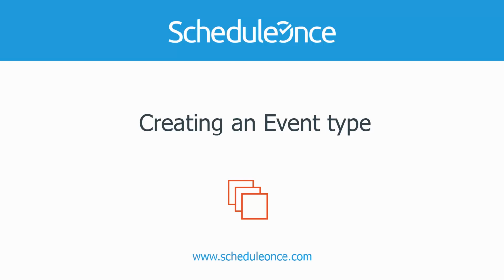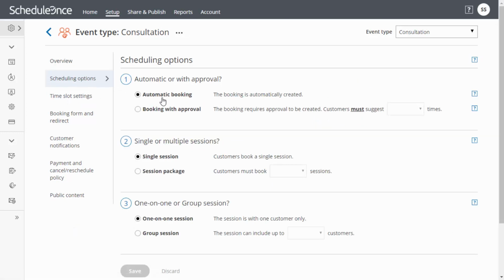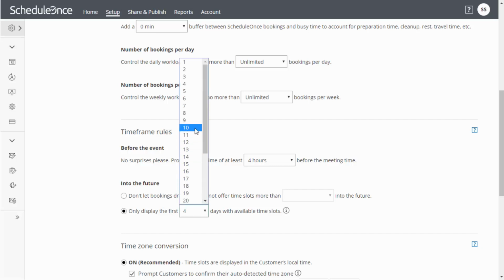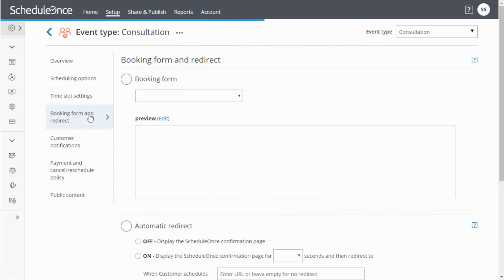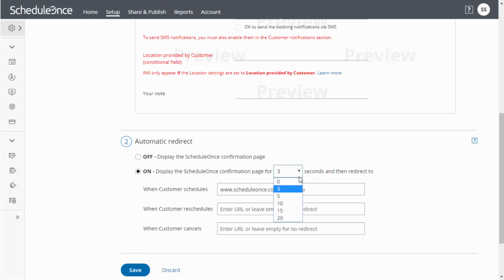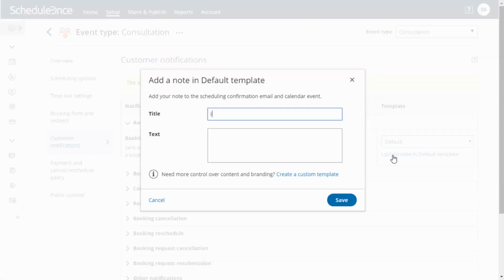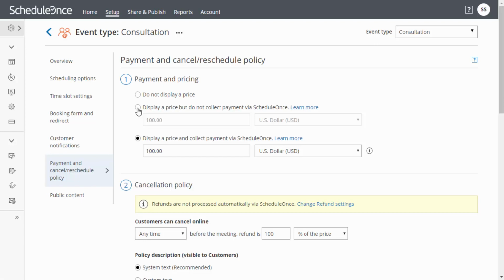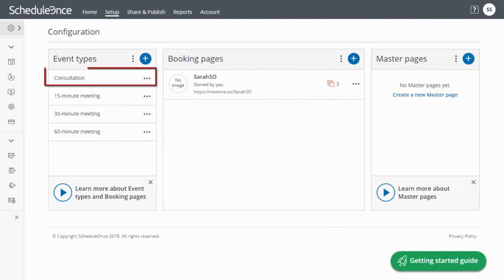ScheduleOnce - Creating an Event type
In this video, we are going to create and configure an Event type. Event types represent the meeting options or services you offer your customers. You can create multiple Event types according to your organization’s needs.